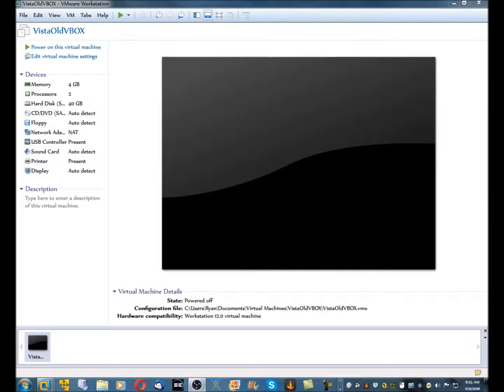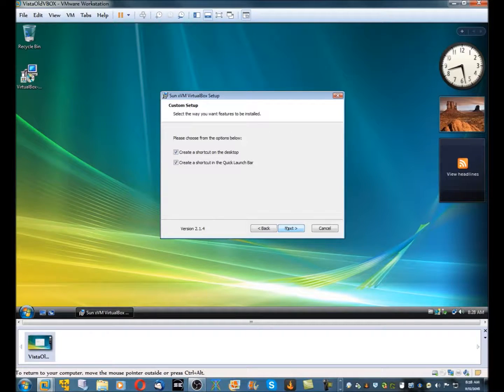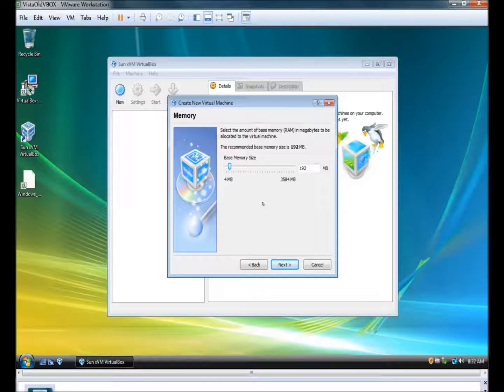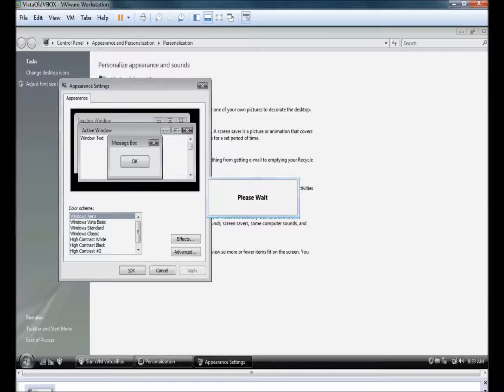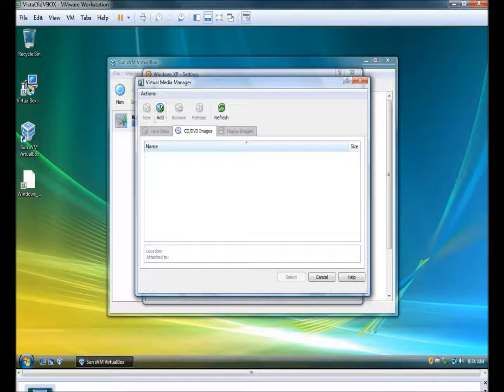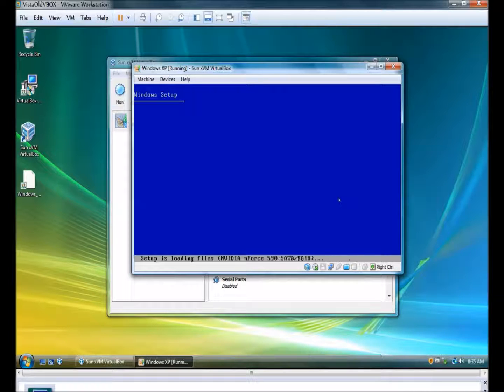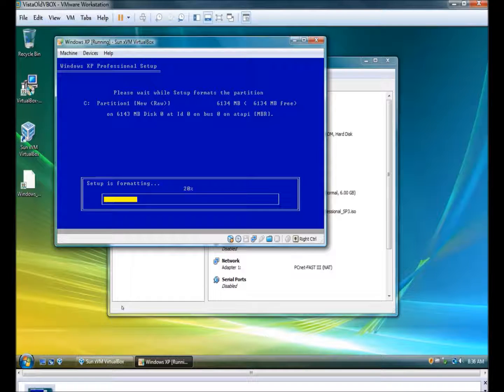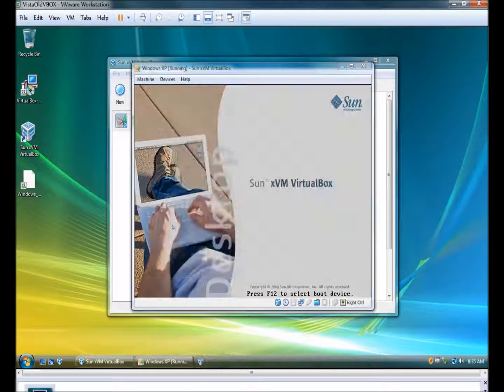Old versions of oracle vm virtualbox --FAIL!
Sorry about some editing mistakes in the video but lol BSOD fail haha